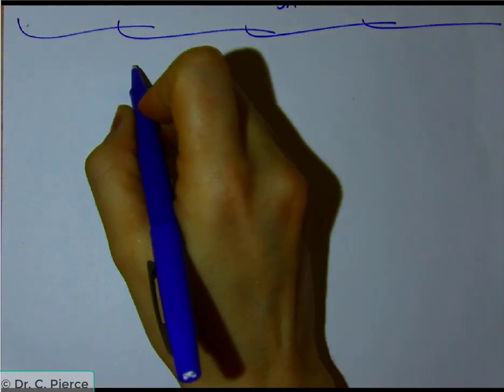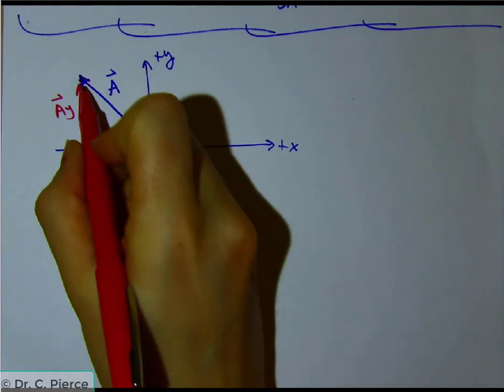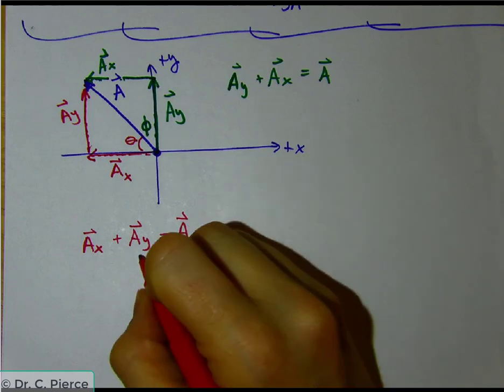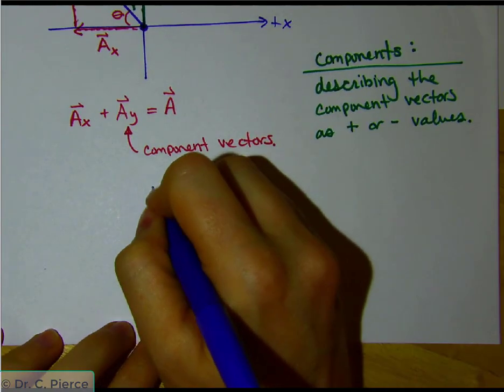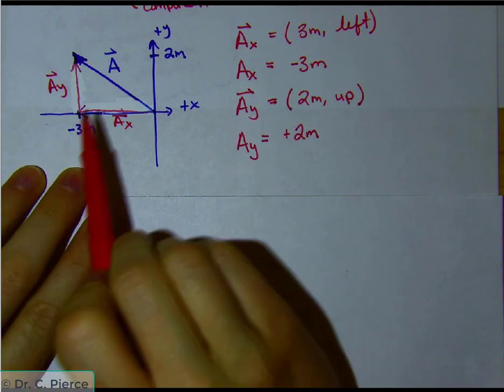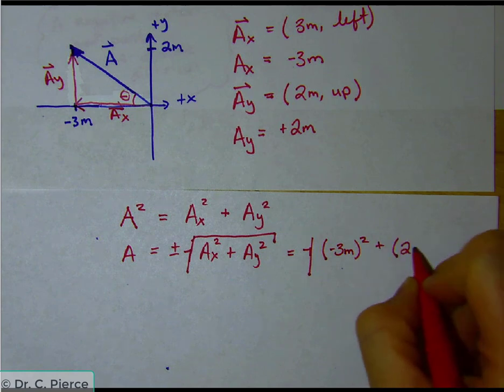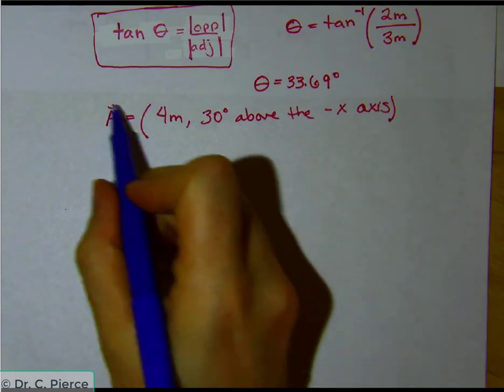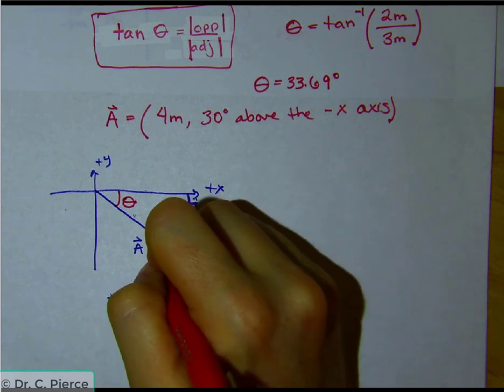1231 Ch03 Sec2 Components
Algebra-based physics lecture.   (Based on Knight 4th edition)
This video covers chapter 3, section 2 (vector components)